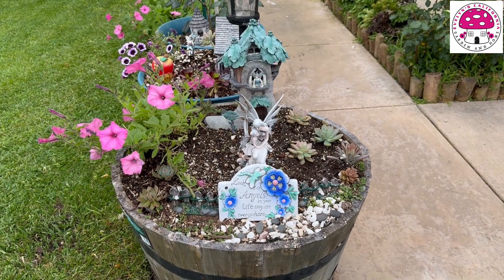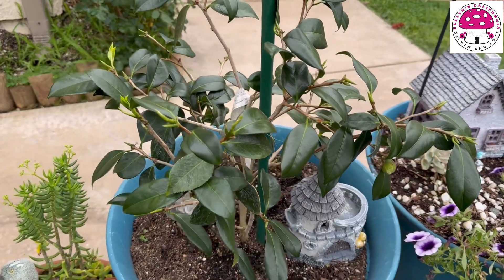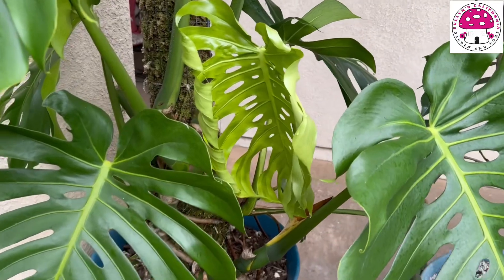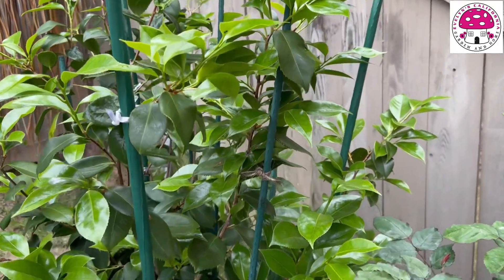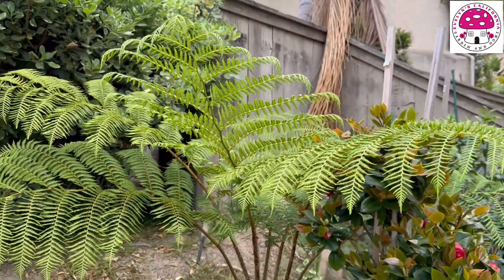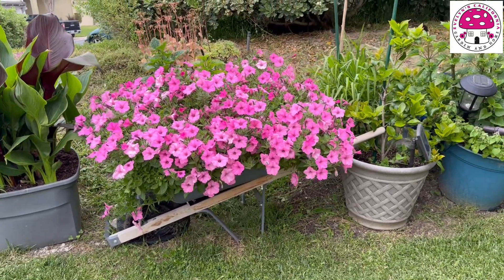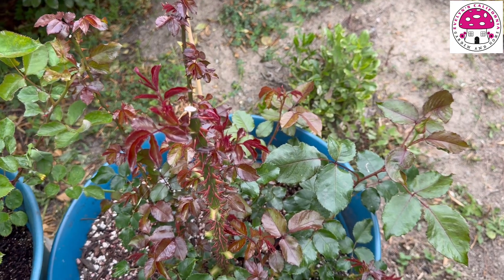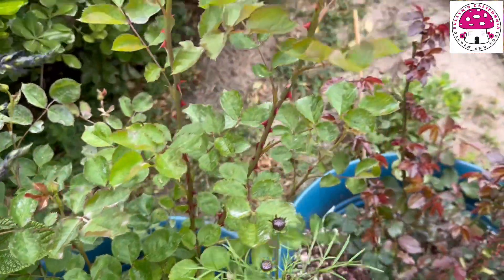April 2024 Front yard Garden Tour|Evelyn’s California Garden and Home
In this video, I will show you the real view of our garden when only few flowers are in bloom in our front yard garden for 2024. This can be a good reference to compare with when  plants are in bloom in May or  June 2024.